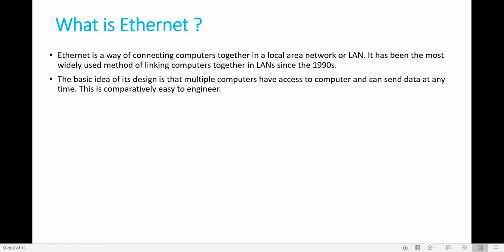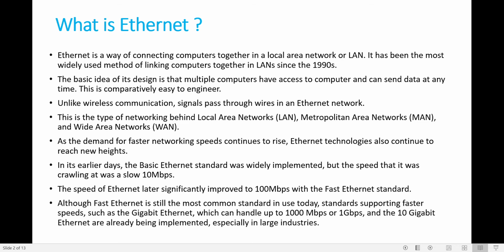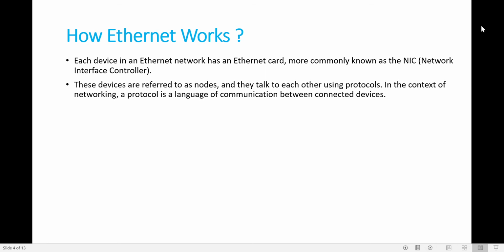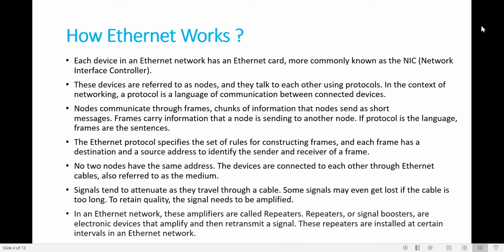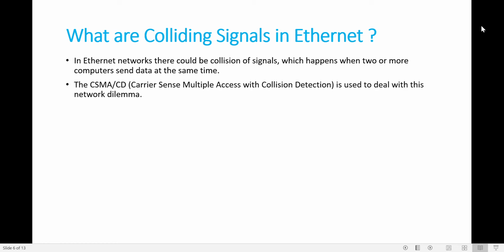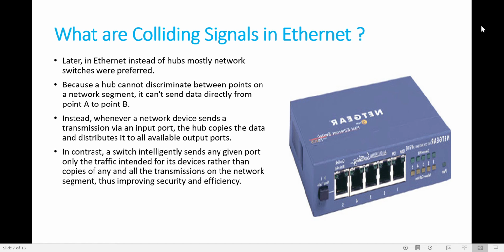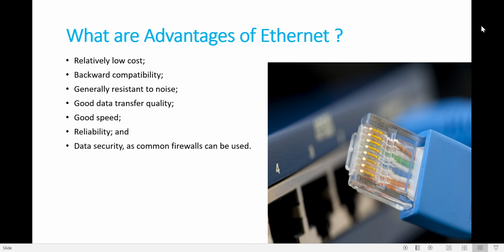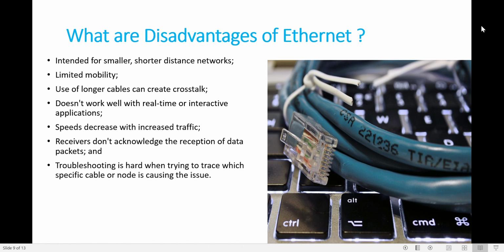What is Ethernet and how it works ? Basics of Ethernet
Hello Friends, this video covers basics of ethernet and its advantages etc.
Please watch this video and share your feedback.